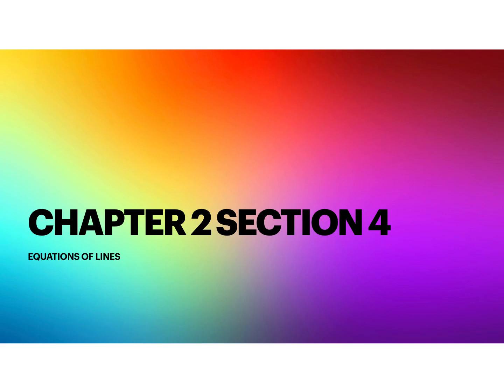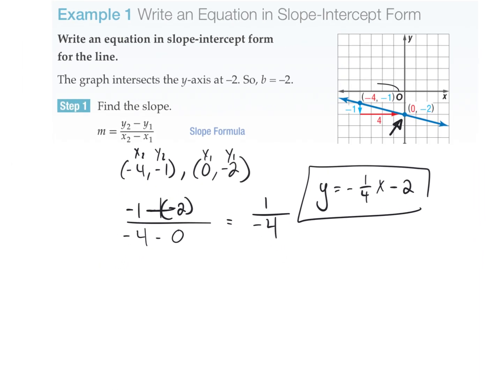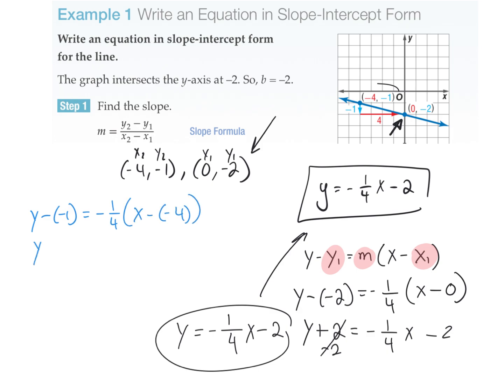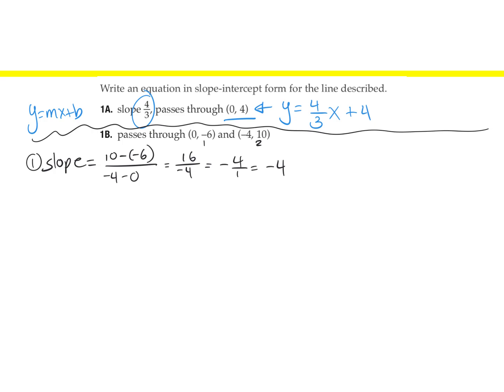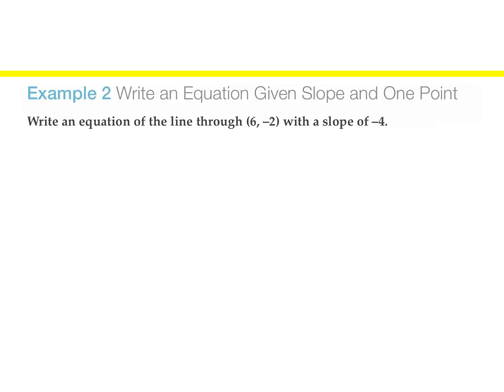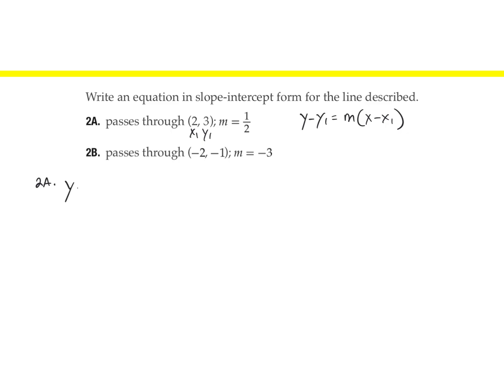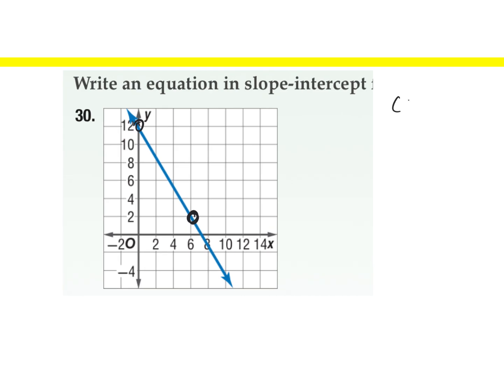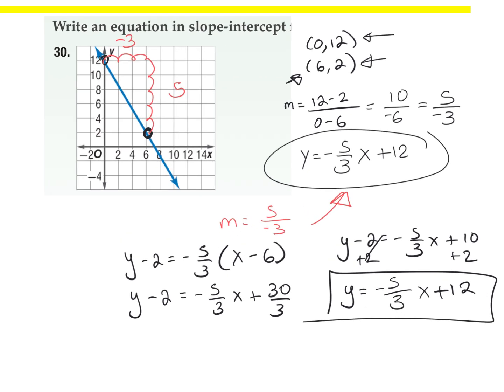Alg2s+2.4+notes-1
00:00 Slide 1
00:04 Slide 2
00:20 Slide 3
04:11 Slide 4
06:30 Slide 5
07:18 Slide 6
08:53 Slide 7
10:41 Slide 8